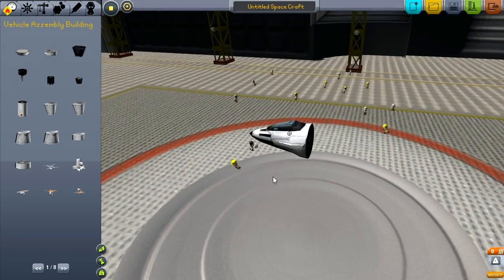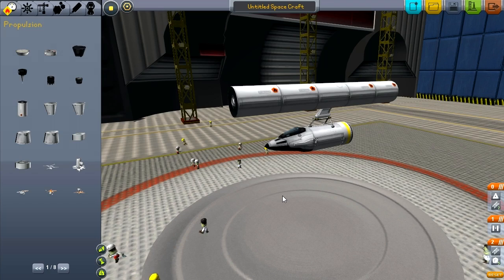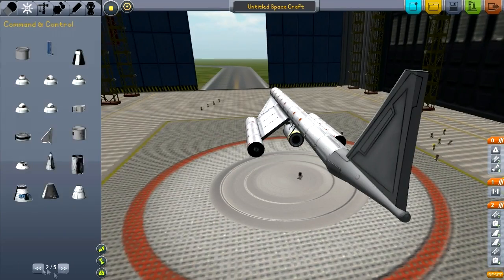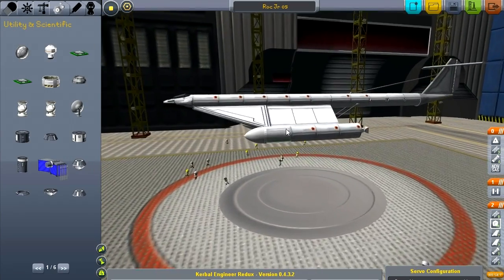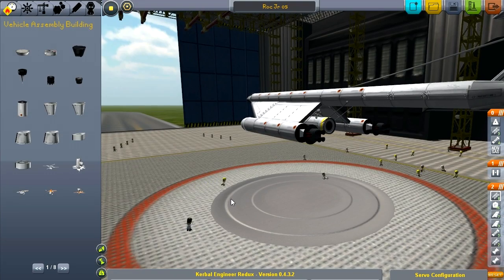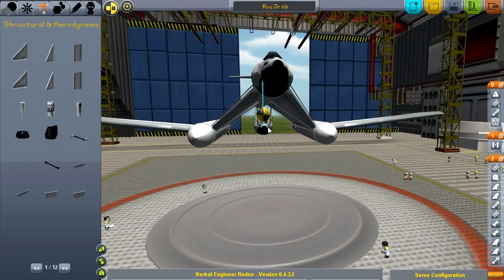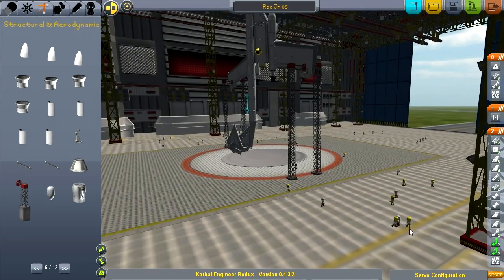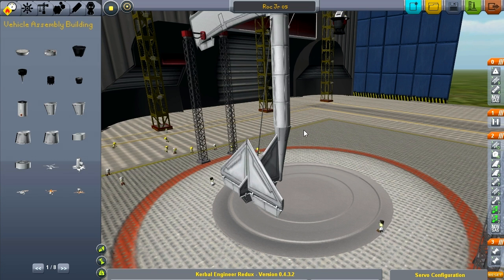A brief Kerbal Space Program interlude, part 1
We're stepping away from the main storyline to explore some new ideas in KSP.

Here's a forum thread where I'll give links to all mods and also upload some

Junkyard Tribe
Bicycle
Slow Burn
Jarvic 8
Dirt Rhodes